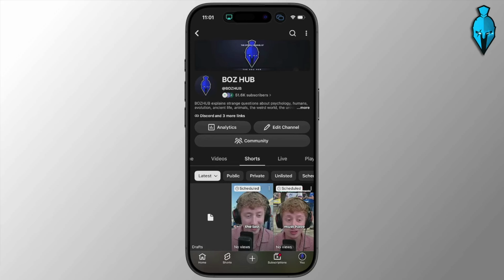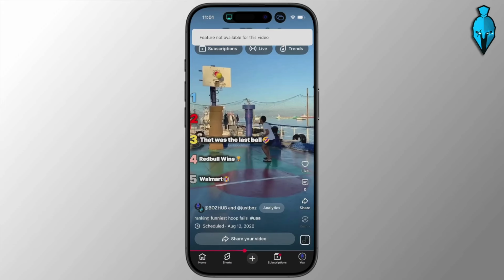How To Use Green Screen On YouTube Shorts - Full Guide